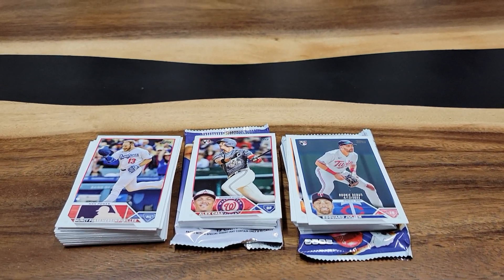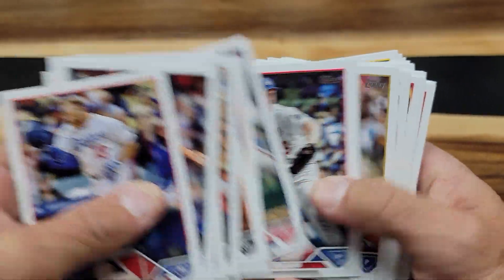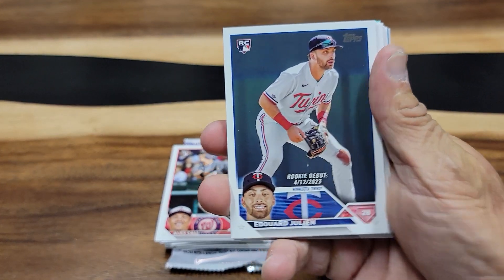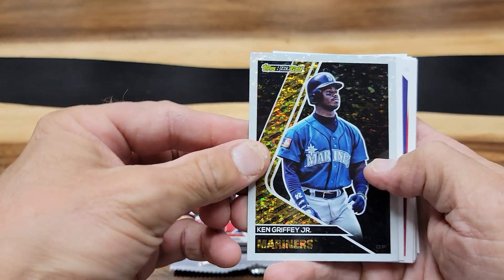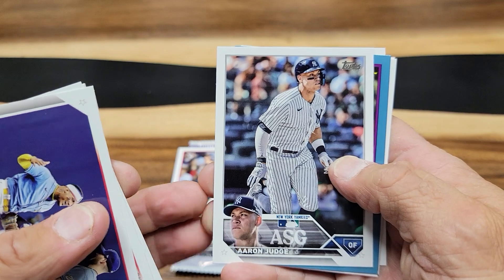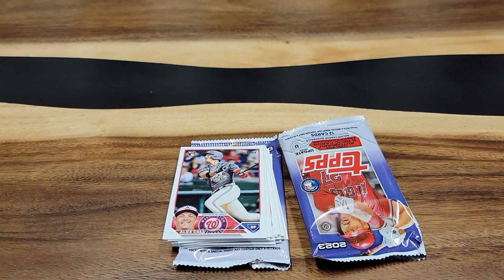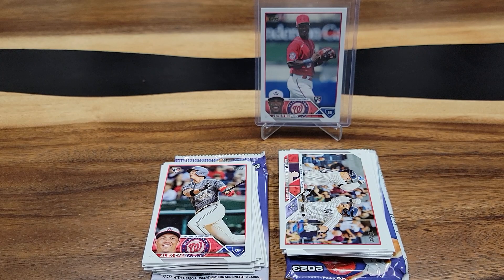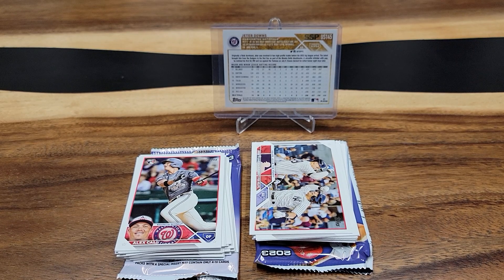topps update baseball recap 7 hobby packs. ITS ABOUT TIME .I hit a SSP